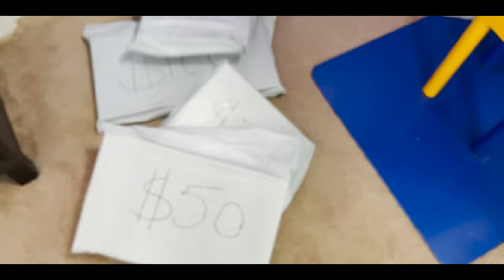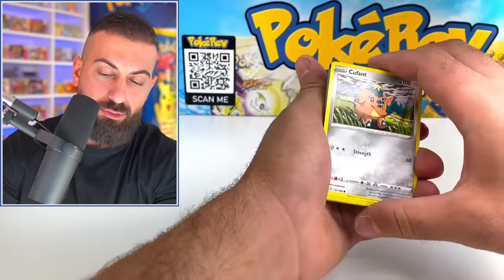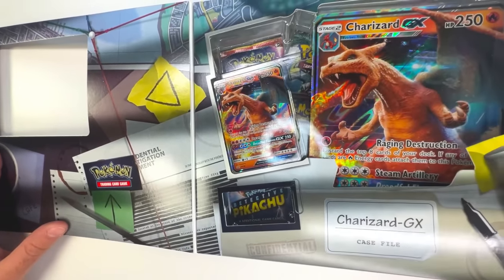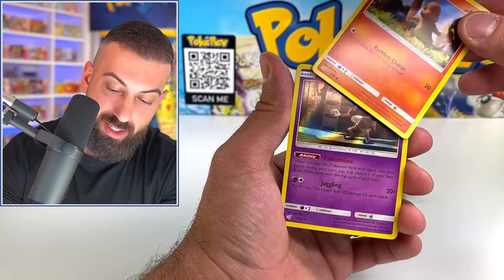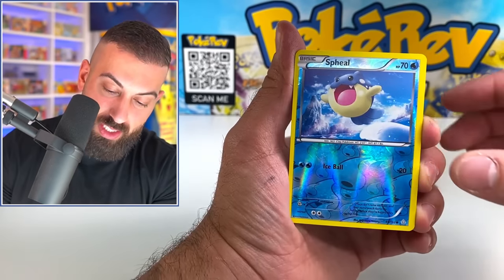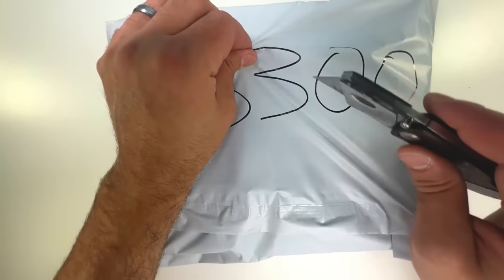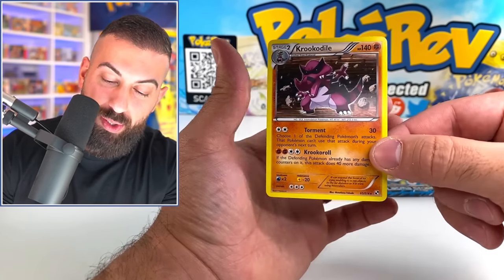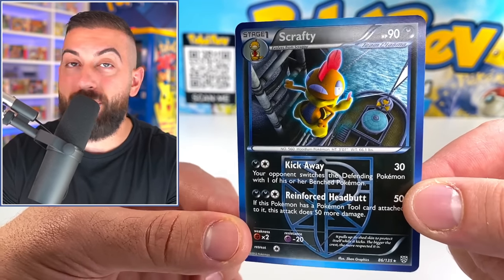I Can't Believe I Found ALL THIS For $500!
In this Pokemon cards opening I spent $500 on the best Pokemon boxes I could find. Each box of Pokemon cards is ranked from $50 all the way up to $300. Which box will have the best Pokemon cards inside?